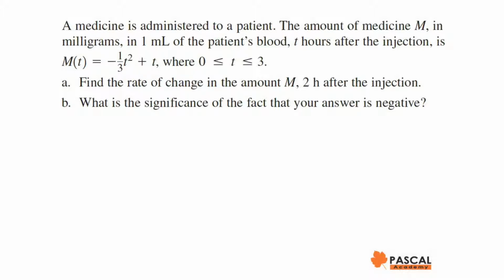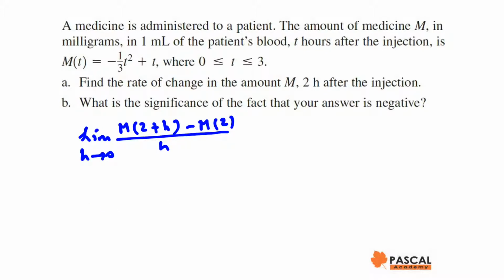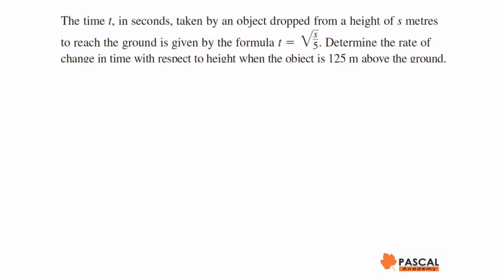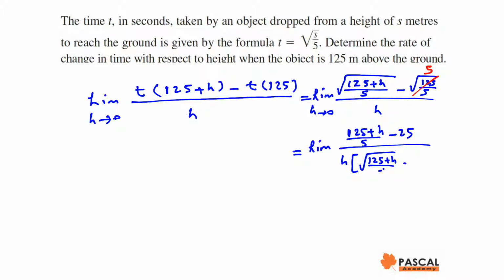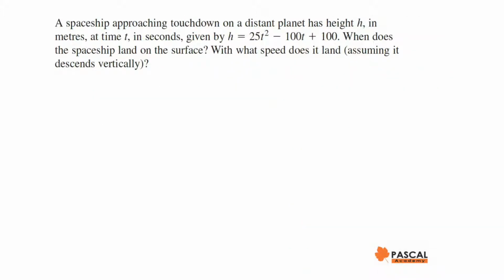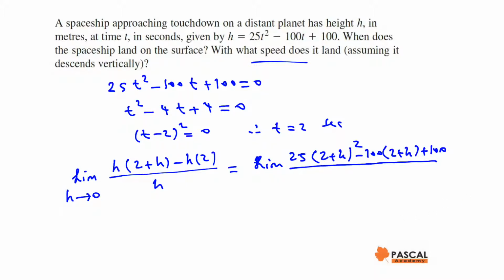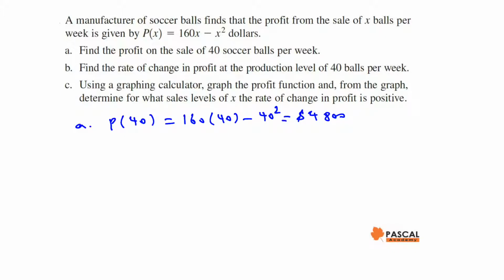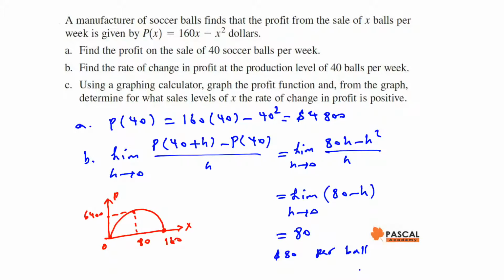Chapter 1 Limit Problem Solving # 2 MCV4U-MCV4U1 Pascal Academy limit math Nelson Textbook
Calculus & Vectors MCV4U1 Chapter 1 Limit Problem Solving Question # 2

Pascal Academy